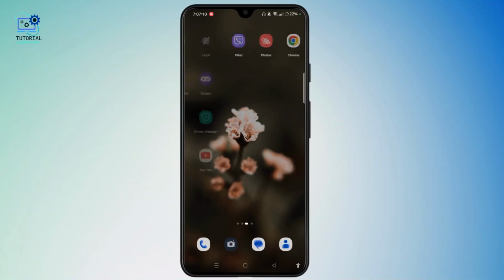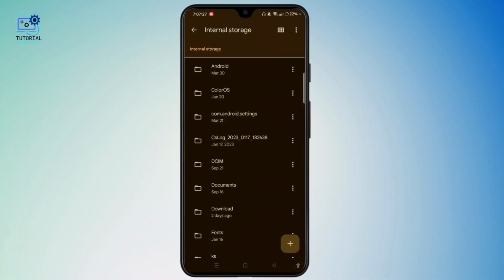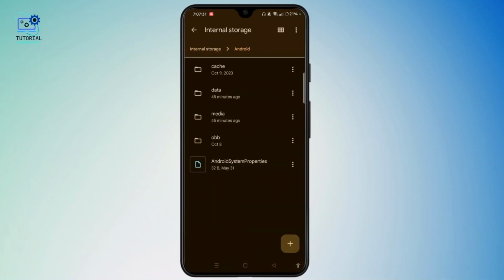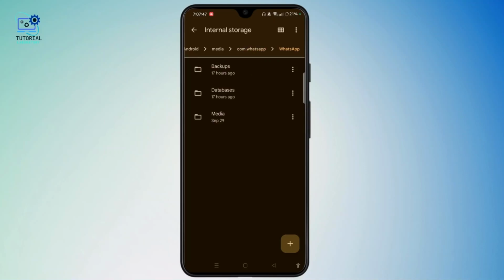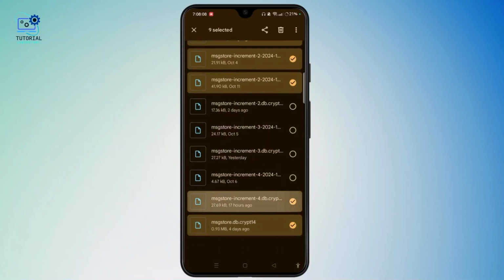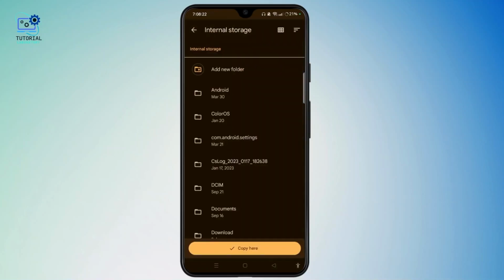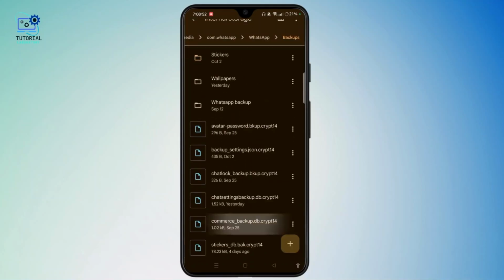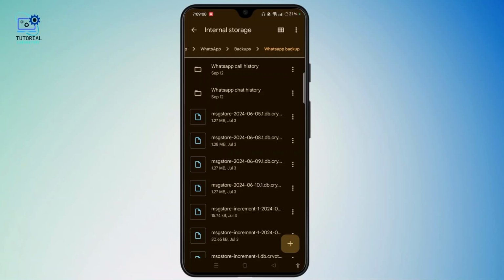How to Recover Deleted Messages in WhatsApp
Are you wondering how to recover deleted messages on WhatsApp? In this quick tutorial, I will guide you step-by-step on recovering those important chats you thought were lost forever. Follow along as we navigate through your device's file manager to retrieve your deleted WhatsApp messages.

Chapters:
00:00:00 - Introduction
Learn how to recover deleted messages on WhatsApp.

00:00:10 - Open File Manager
Open your file manager on your device.

00:00:20 - Access Internal Storage
Tap "Internal Storage" under "All Storage" at the bottom left.

00:00:30 - Navigate to Android Folder
Select "Android," then tap on "Media."

00:00:40 - Locate WhatsApp Folder
Tap "com.whatsapp" and select "WhatsApp."

00:00:50 - Go to Databases
Navigate to the "Databases" folder.

00:01:00 - Select All Files
Select all the files in the databases folder.

00:01:10 - Copy Files
Tap the three dots at the top right, then choose "Copy to."

00:01:20 - Paste in Backup
Choose the "Backup" option to paste your files.

00:01:30 - Recover Messages
Your deleted WhatsApp messages will now be recovered.

00:01:40 - Conclusion